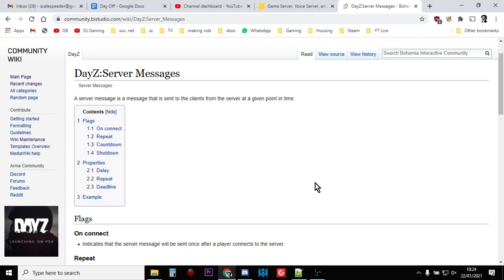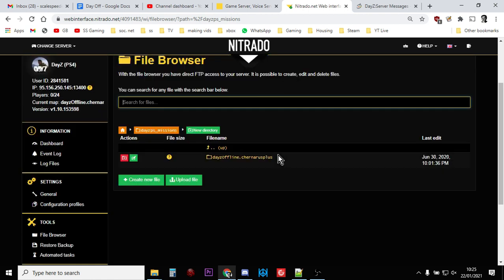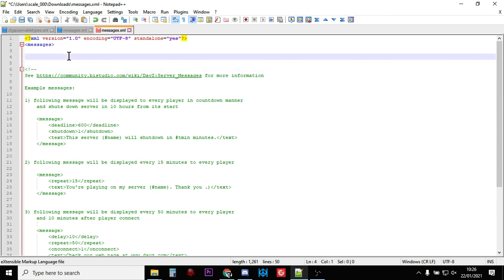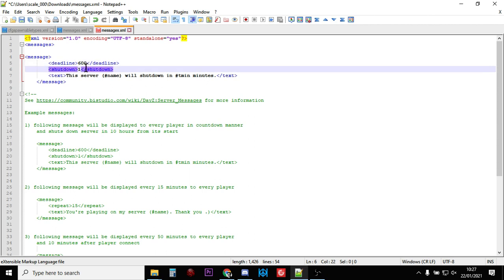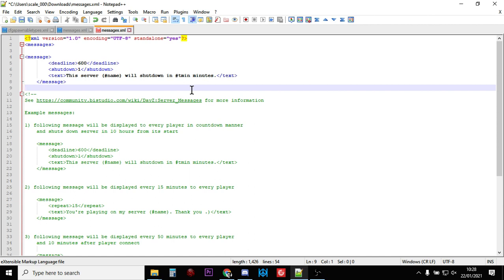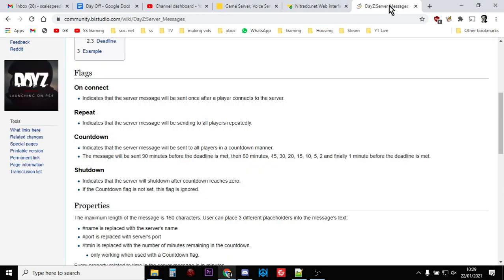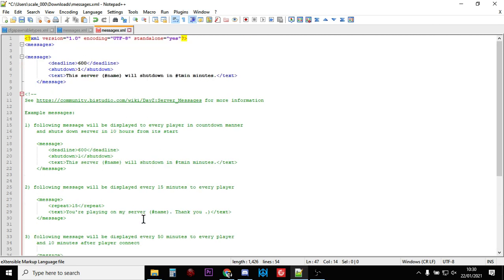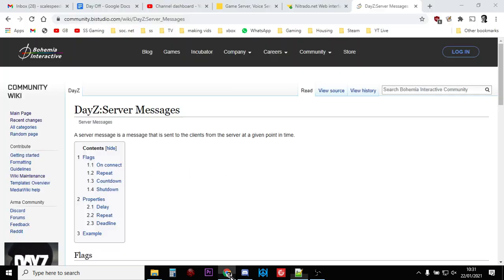Beginners Guide: How To Edit / Create Automatic Server Restarts & Messages Nitrado DayZ Xbox PC PS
Automatic sheduled restarts are important for the health of your DayZ server - it clears the memory and helps to prevent crashes.
If you edit your messages.xml file in your missions DB folder, you can trigger a countdown which will lead to a restart using the Countdown & Shutdown commands.
I also show you how you can add a warning to this that appears in your players games at certain time intervals.
There are other types of messages you can create to, but remember not to "spam" your players with messages, otherwise they'll start to ignore them and miss the important ones.
Thanks, Rob.